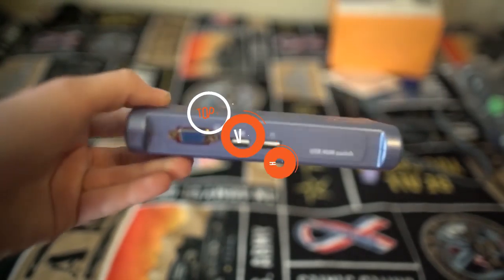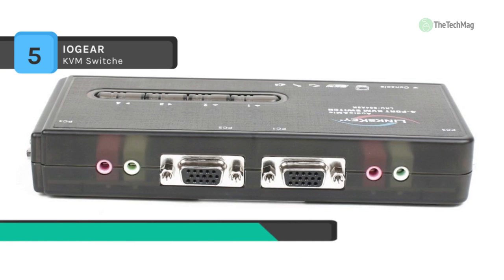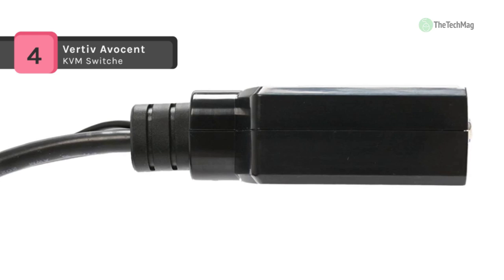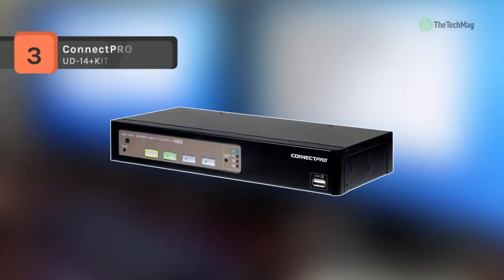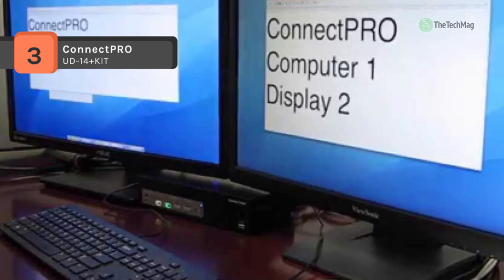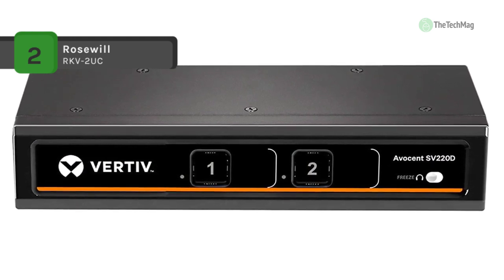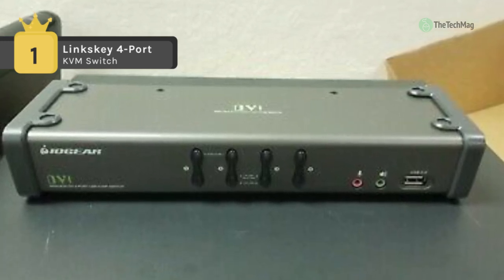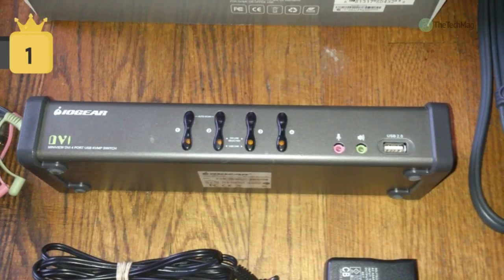TOP 5: Best KVM Switches 2019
Best 5 KVM Switches 2019
1. IOGEAR DVI
2. The Vertiv Avocent grant
3. The ConnectPRO UD-14+KIT
4. Rosewill RKV-2UC
5.  Linkskey 4-Port USB Audio and Mic KVM Switch

Depending on the model, they support either HDMI or DVI connections, while giving you the freedom to seamlessly and simultaneously operate multiple computer systems using a single mouse, keyboard, and monitor